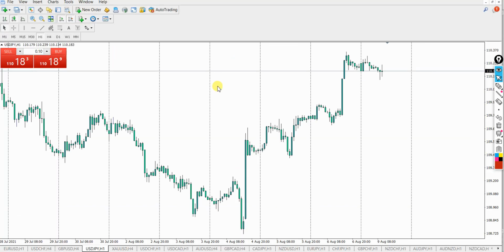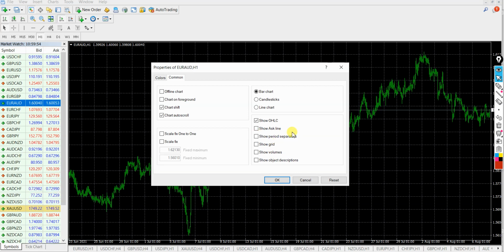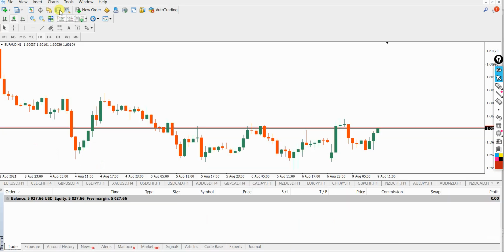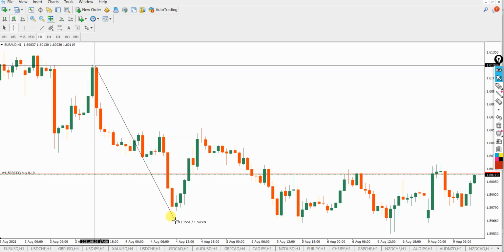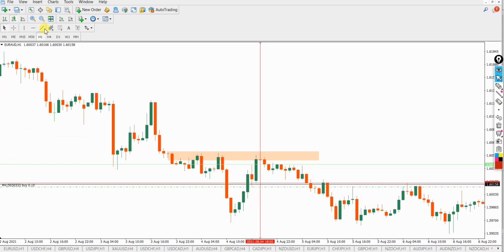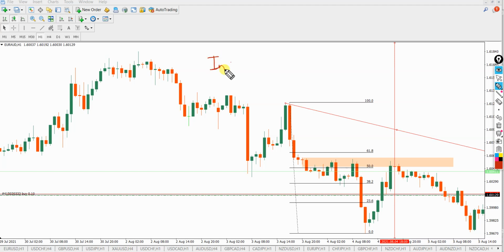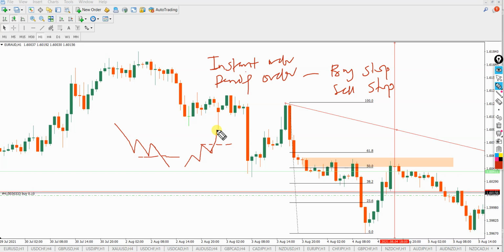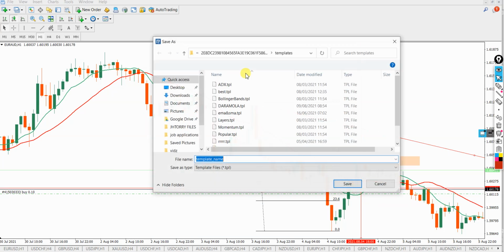simple must watch video to understand meta4 setup, technical tools and types of trade orders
In this video, you will understand how
1. setup meta trader 4
2. Technical tools setup
3. types of orders
4. how to place trade orders.